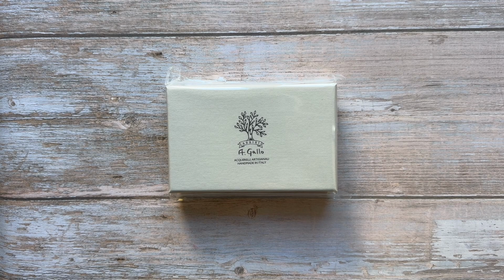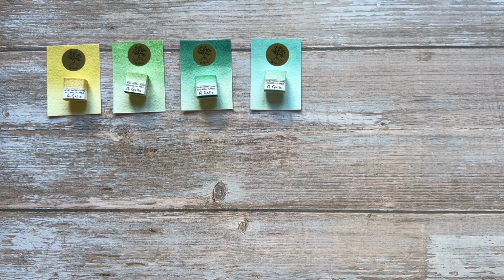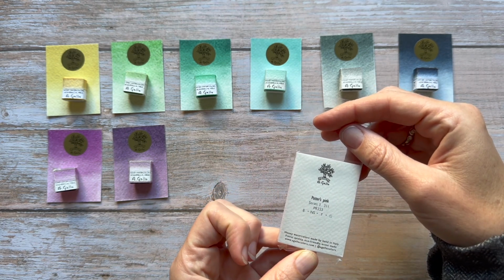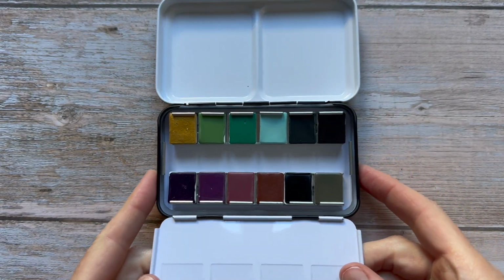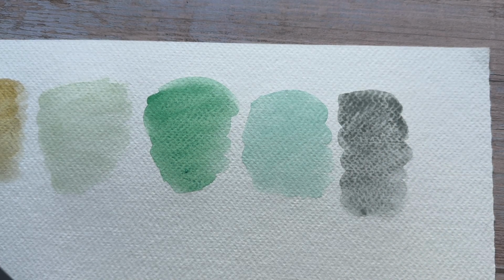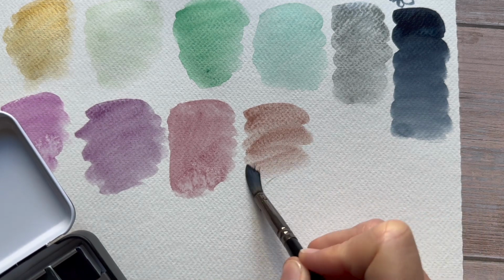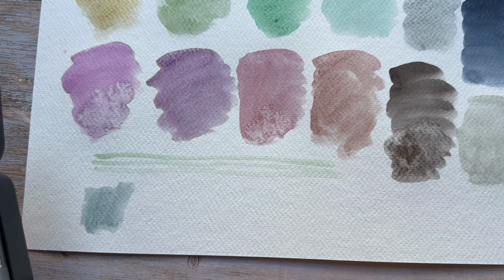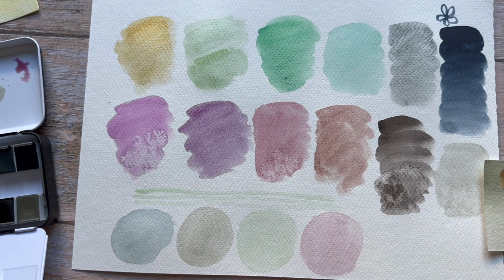Swatching A. Gallo Custom Watercolour Set | 12 Soft & Neutral Colours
Let’s dive into the beautiful world of soft and neutral watercolours with my custom A Gallo set of 12 colours. In this video, I’ll swatch each shade, from gold to cool greens, granulating greys, pinks and warm earthy tones. If you’re colour obsessed like me, this is a fun fest of subtle hues and granulation. Watch to see how these pigments perform and get inspired to add soft, neutral colours to your palette.

The colors in this palette are:
Antique Gold
Victoria Green
Malachite Hue
Copper Blue
Tourmaline
Payne’s Grey
Quinacridone Pink
Lilac
Potter’s Pink
Icelandic Red Earth
Van Dyck Brown
Slate Gray